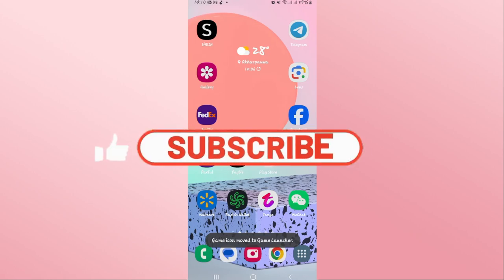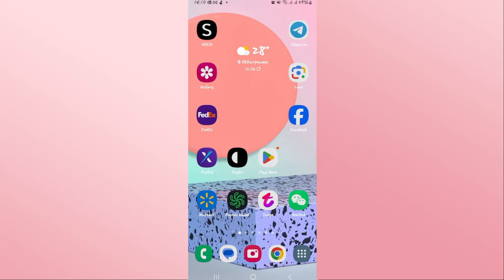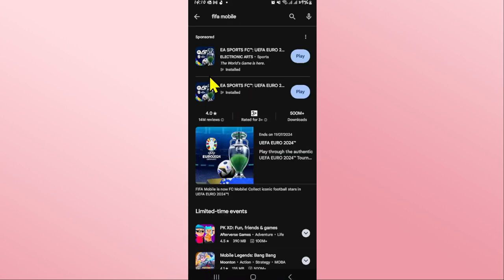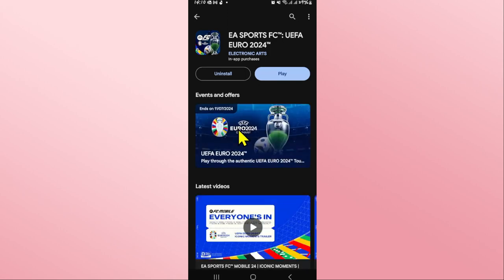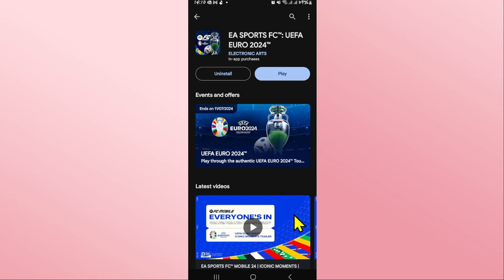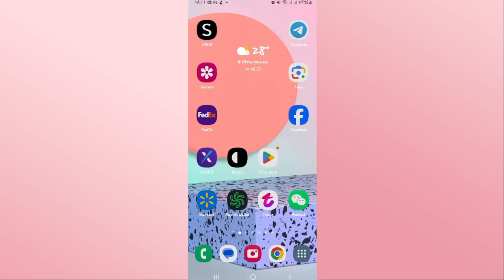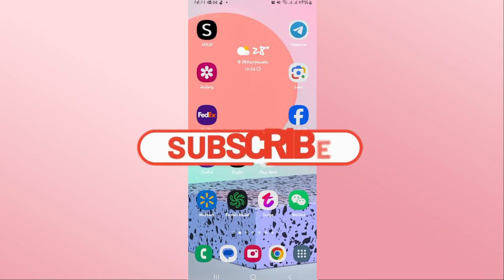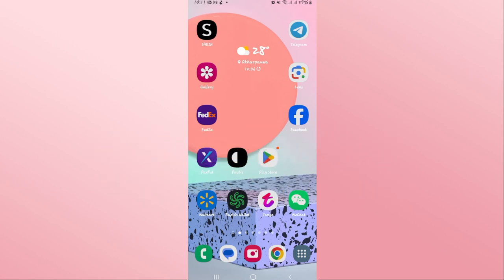How to Download the FIFA Mobile Game on Smartphone? 2024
Are you excited to experience the thrill of football on your smartphone with FIFA Mobile? In this tutorial, we'll guide you through the simple steps to download and install FIFA Mobile on your device, whether you're using an iOS or Android smartphone. Follow our easy instructions to start playing FIFA Mobile today!